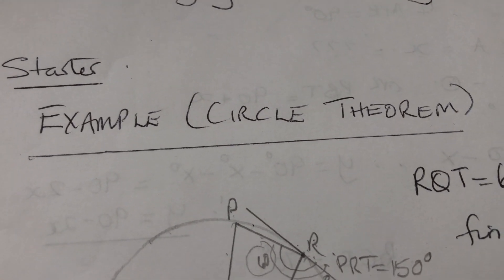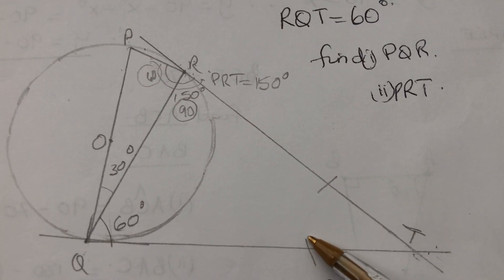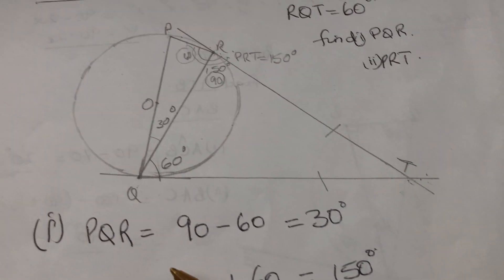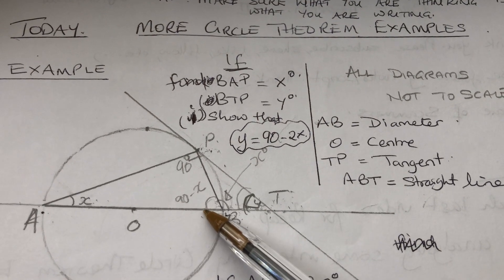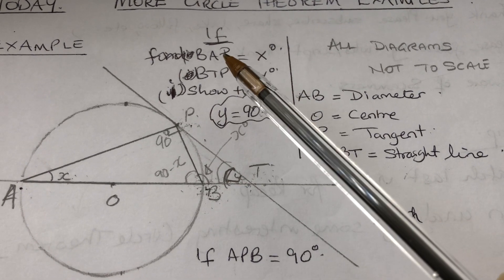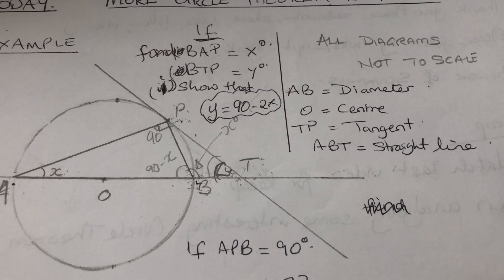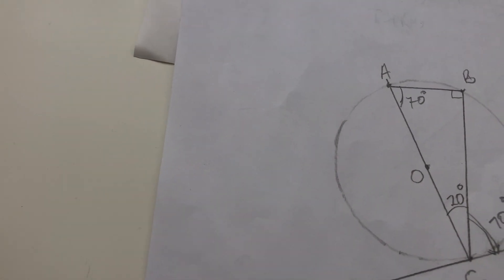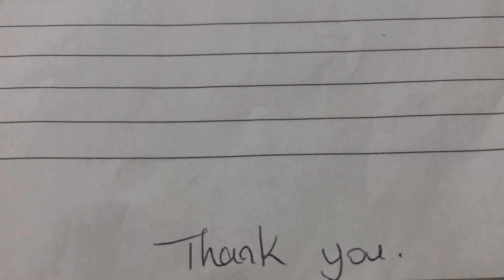GCSE MATHEMATICS - CIRCLE THEOREM III.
PLEASE FOLLOW MY NOTES/SCRIPT. THANK YOU.